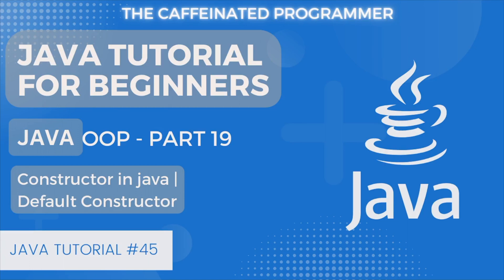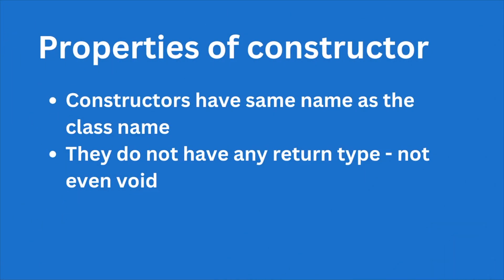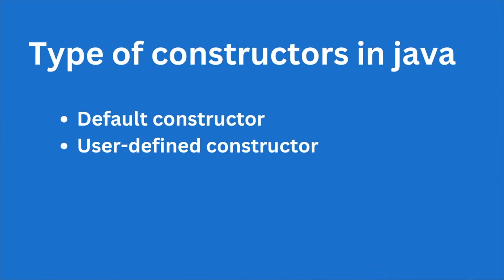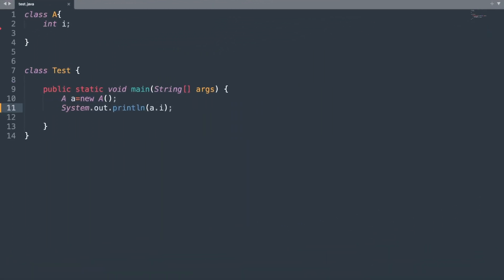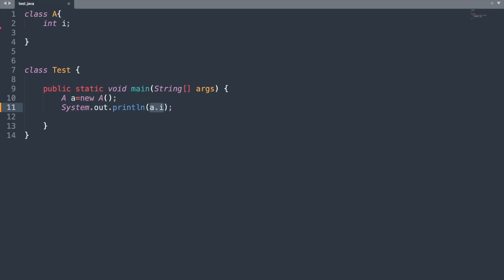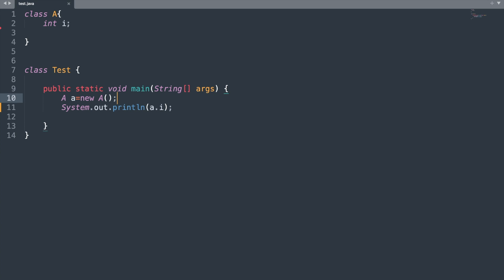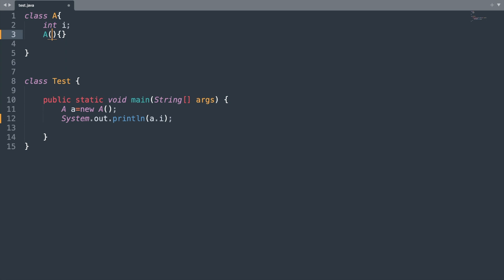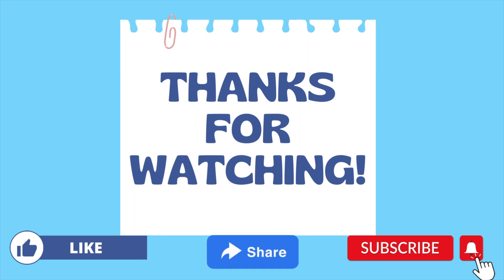Java Constructors | Default Constructors in Java | OOP | Java Tutorial for Beginners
Master Constructors in Java with a special focus on Default Constructors in Java! Understand purpose , properties and types of Constructors in this  Java tutorial for beginner series.
If you're looking to master object-oriented programming in Java, understanding constructors in java is a crucial step. In this tutorial, we'll cover everything you need to know about constructors, their significance, and how to use them effectively in your Java projects and understand in detail default constructors in Java.🌟 Elevate your Java expertise today!

🚀 Constructors :
constructors are special methods in java that are used to initialize objects of a class. They are called when an object of the class is created using the new keyword. Constructors have the same name as the class and do not have a return type, not even void

🌟 Default Constructor:
If a class does not explicitly define any constructors, Java provides a default constructor with no arguments. This default constructor initializes fields to their default values (e.g., 0 for numeric types, null for reference types).

💡 Get a solid grasp of these Java concepts and boost your programming proficiency!

🔍 What's covered in this video:
• What are Constructors in Java
• Properties of Constructor in Java
• Purpose of Constructors in Java
• Different types of Constructors in Java

🕒 Timestamps 🕒
00:00 - Introduction to Constructors in Java
00:17 - What are Constructors in Java?
00:30 - Properties of Constructor
00:46 - Purpose of Constructor
01:06 - Types of Constructors in Java
01:27 - Default Constructos in Java
03:30 - End

- Instance Block in Java | Difference Between Static Block VS Instance Block in Java